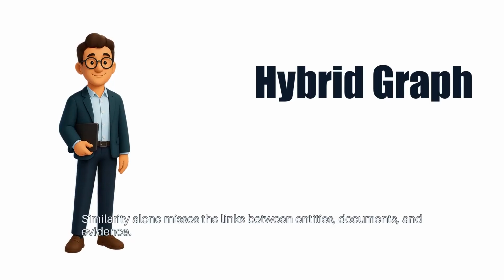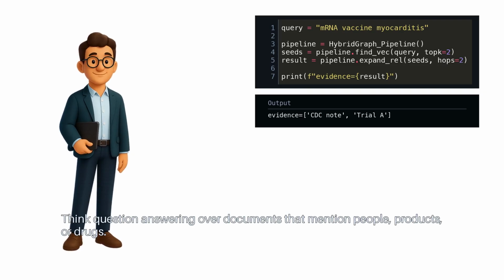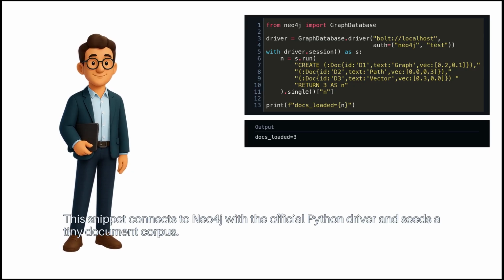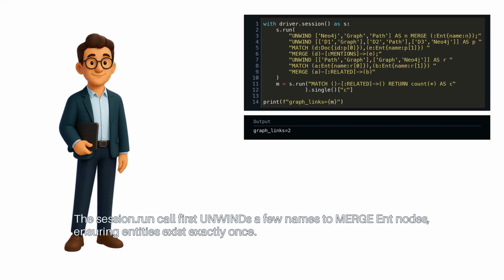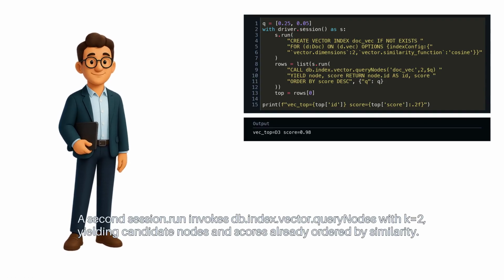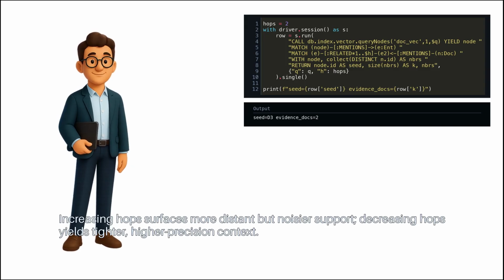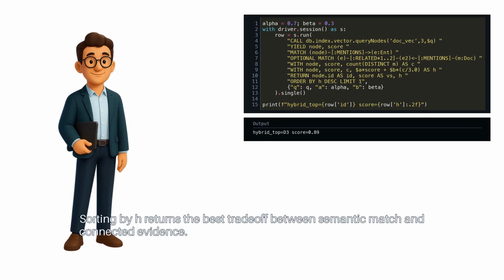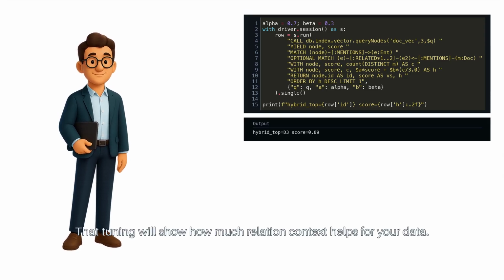Neo4j Hybrid Graph Search in Python: Find Linked Evidence with Vector Retrieval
Combine vector retrieval with relationship expansion in Neo4j using Python to build hybrid graph search that returns connected evidence.
Hands-on demo shows how to seed documents, create a native vector index, run nearest-neighbor queries, expand via MENTIONS/RELATED edges, and produce a hybrid ranking for QA and evidence retrieval.
Code uses Neo4j (Bolt/Cypher), the official Neo4j Python driver, and db.index.vector.queryNodes for vector search.